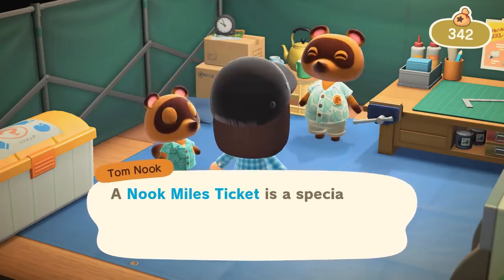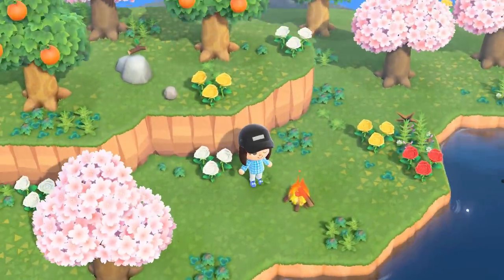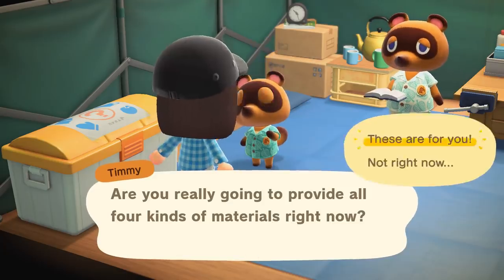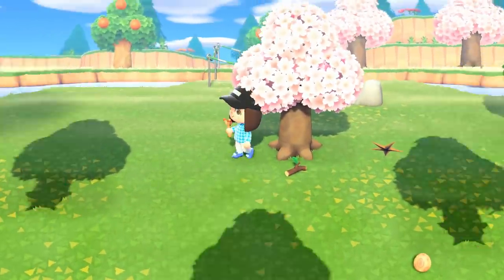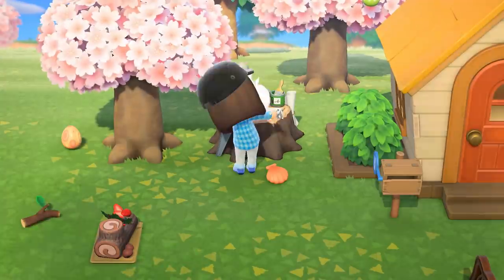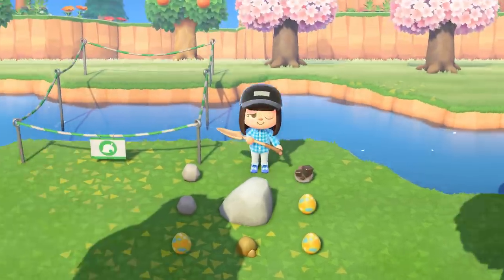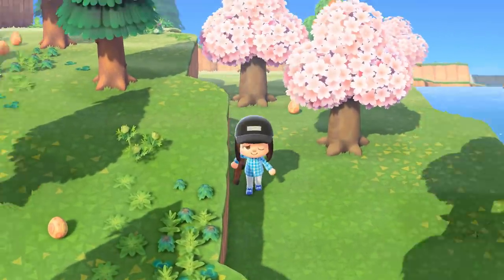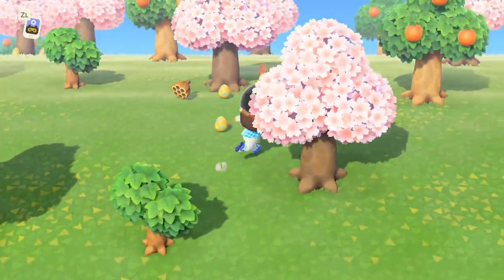I found one of my FAIRY DREAMIES?! Let's Play ACNH #4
Enjoy this chill Let's Play on my new Fairy Island, EMERALD! :D

🌸 FANART SUBMISSIONS: Send to discord or EMAIL

🌱 Send Fanmail to:
Tiger

🍄 Equipment 🍄
Elgato HD60S Capture Card
Yeti X Microphone
Razer Kraken Headset
Nintendo Switch

🌴 Thumbnails by me.